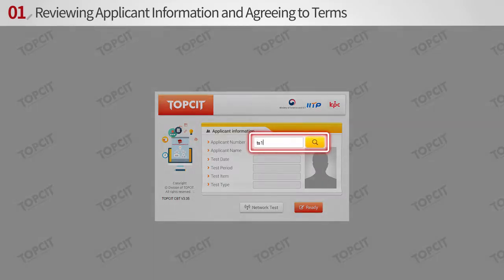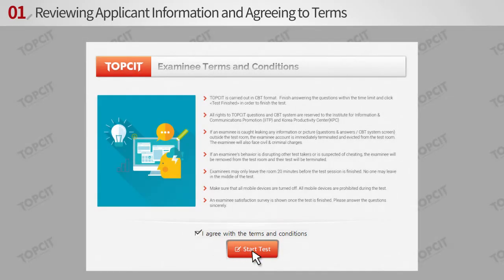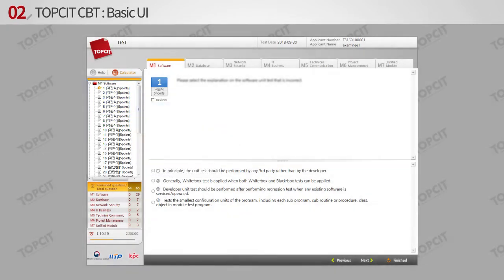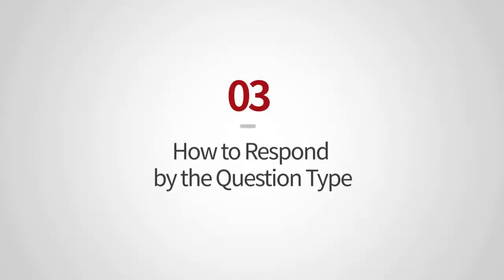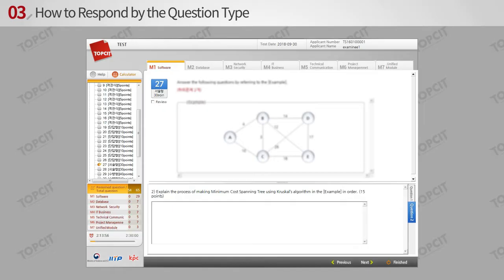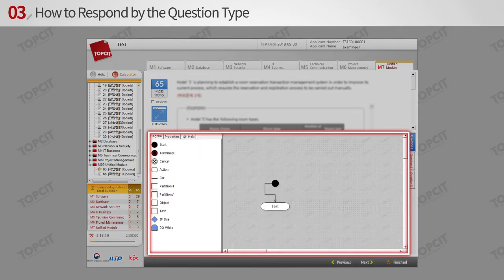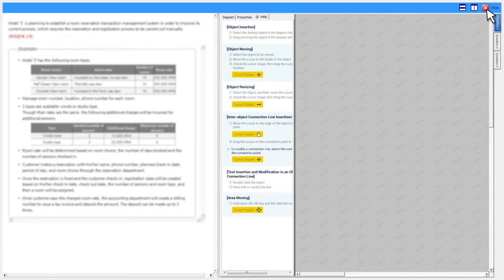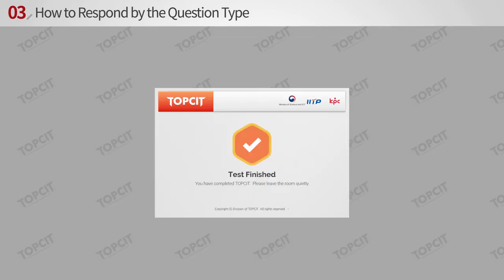TOPCIT CBT Guide